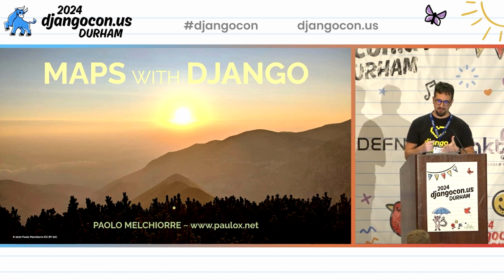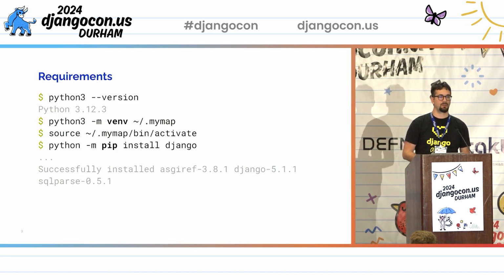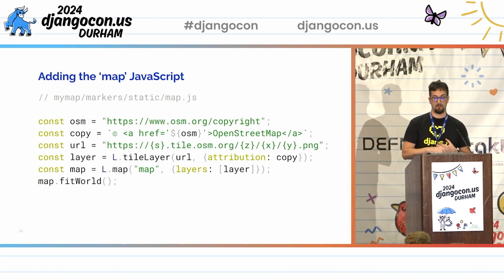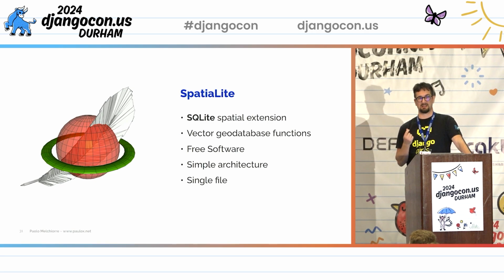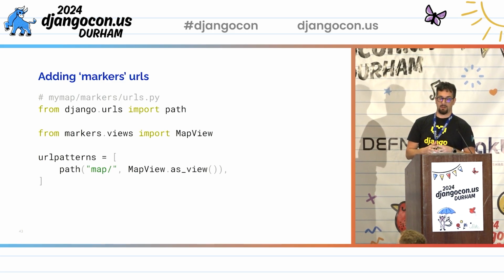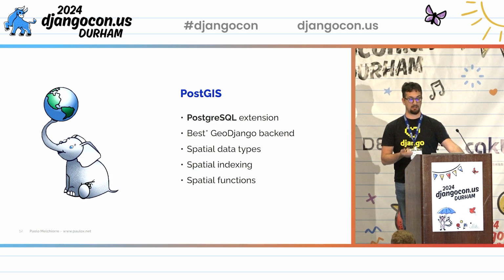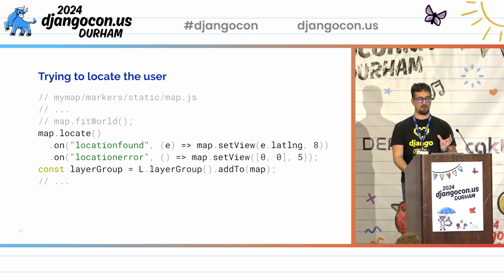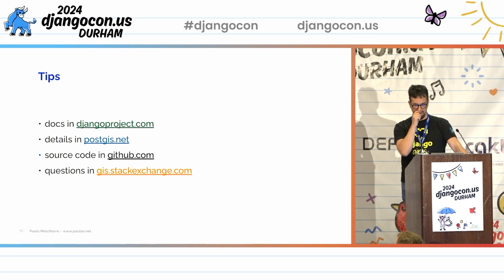Maps with Django with Paolo Melchiorre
A map in a website is the best way to make geographic data easily accessible to users because it represents, in a simple way, the information relating to a specific geographical area and is used by many online services.

In this talk, we'll see how to create a web map with the Python based web framework Django using its GeoDjango module, storing geographic data in your local database on which to run geospatial queries.

Through this talk, you can learn how to add a map to your website, starting from a simple map based on Spatialite/SQLite up to a more complex and interactive map based on PostGIS/PostgreSQL.

The talk will be structured like a hike in the mountains, it will start gradually and then increase in difficulty, stopping in key passages and then arriving at the final goal.

LINKS:
Follow Paolo Melchiorre 👇